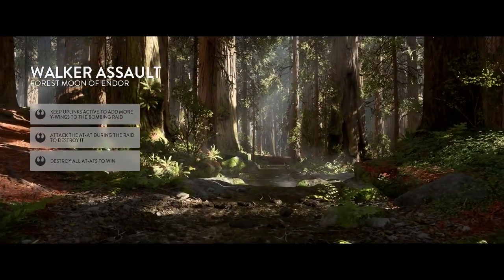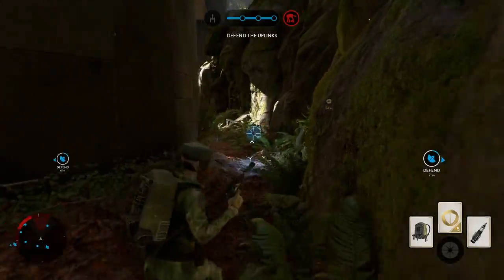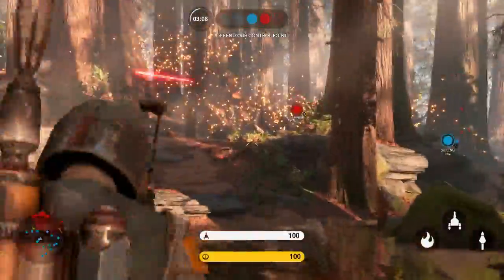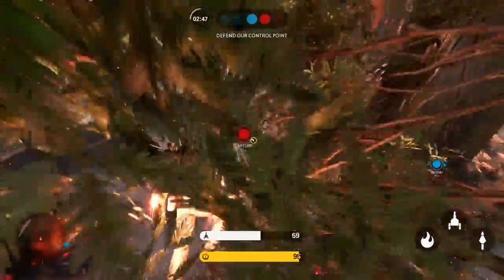Star Wars Battlefront: Huge Update